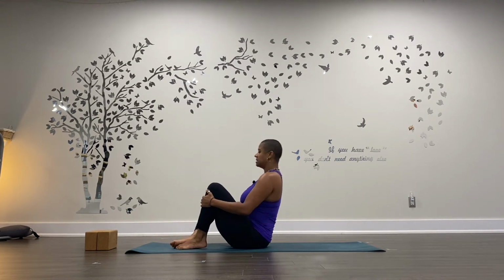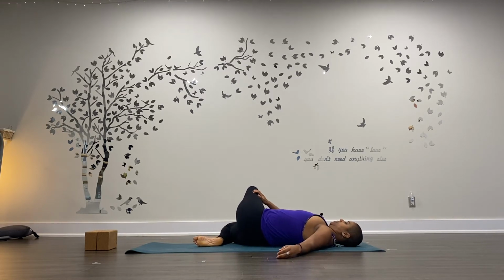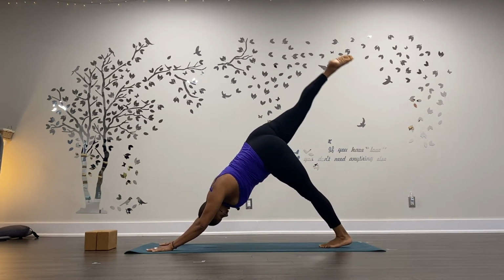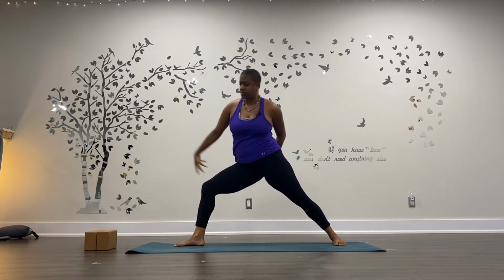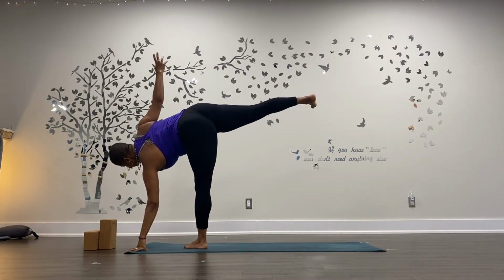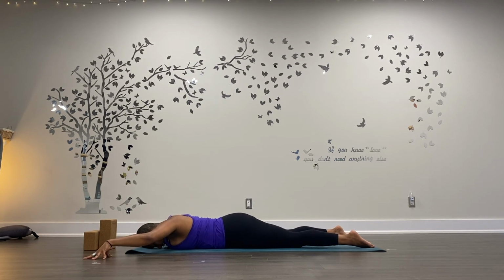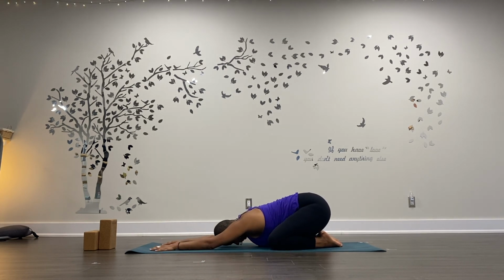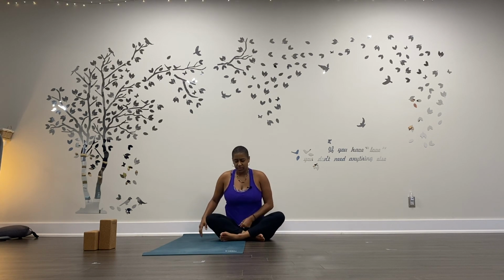MORE POWER FLOW - Ani O Yoga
This class is for those days when you feel strong and ready to move and leave everything on the mat.
You'll flow, you'll breath and get a beautiful supportive rest in your inversion at the end of this class (take a peak inside).

This vinyasa style class might be more intermediate, but as with any class, my hope is that you will navigate it with the intention of being true to what your body needs.